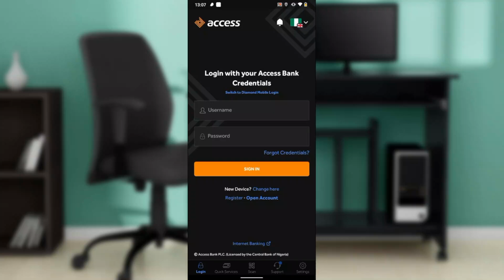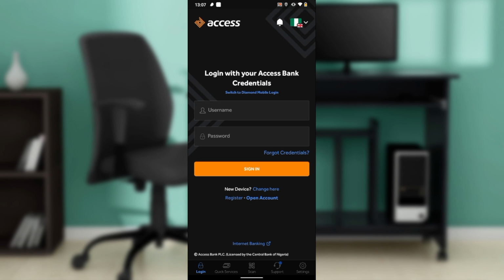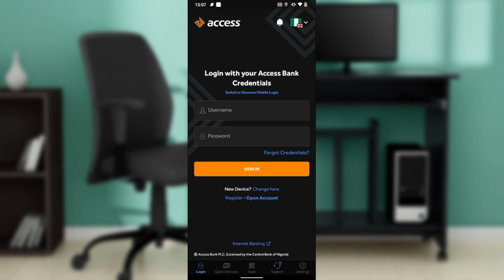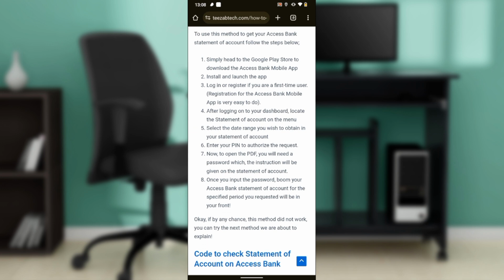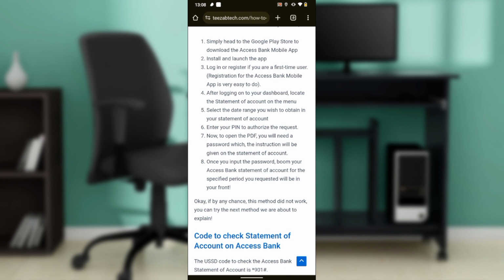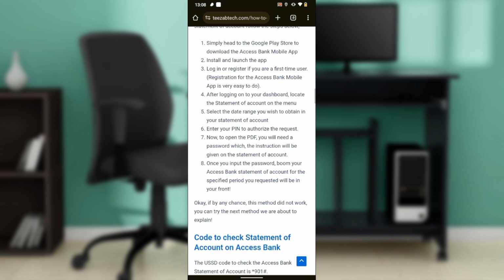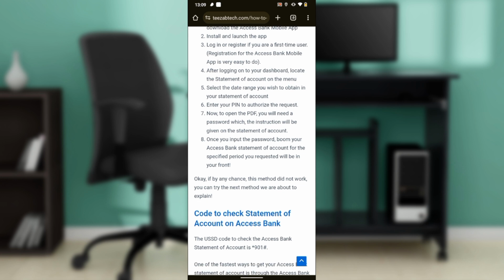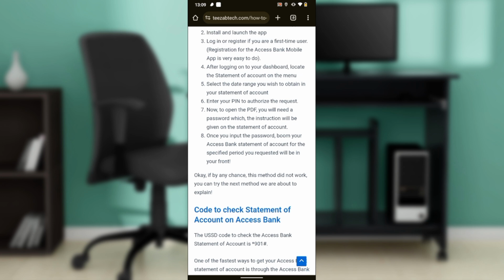How To Check Bank Statement on Access Bank (Easiest way)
In this video I will show you How To Check Bank Statement on Access Bank. It would be good if you watch the video until the end so that you don't miss important steps.